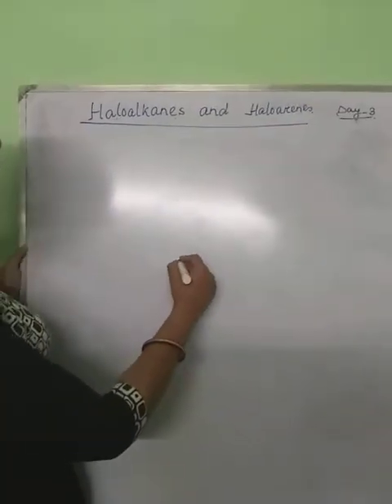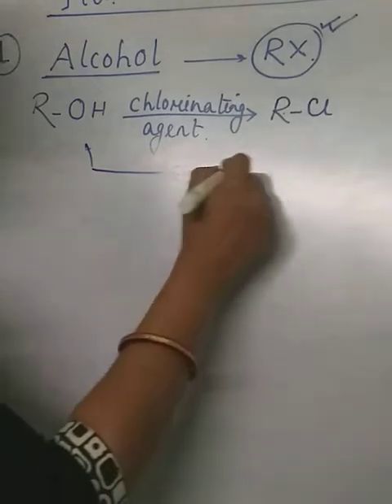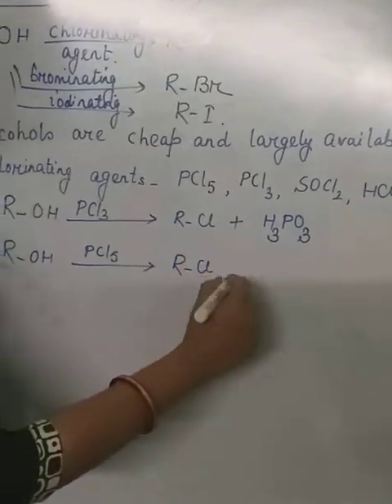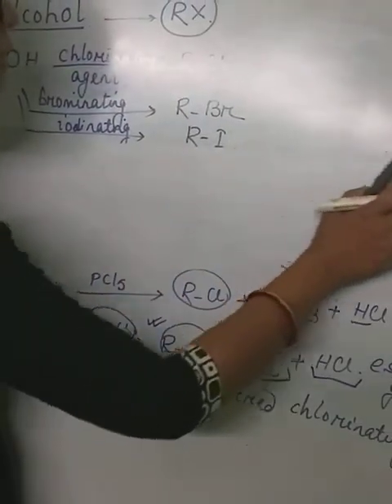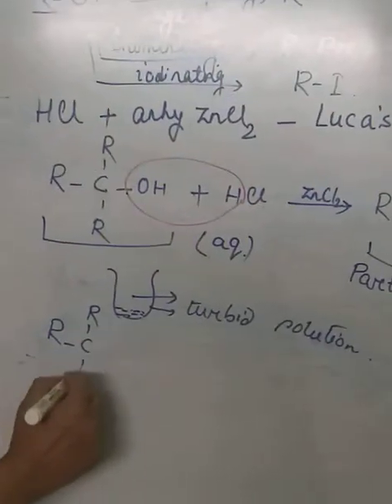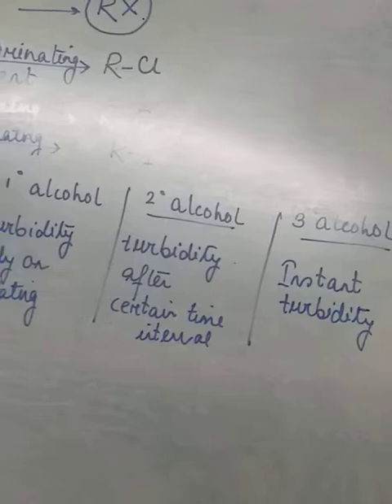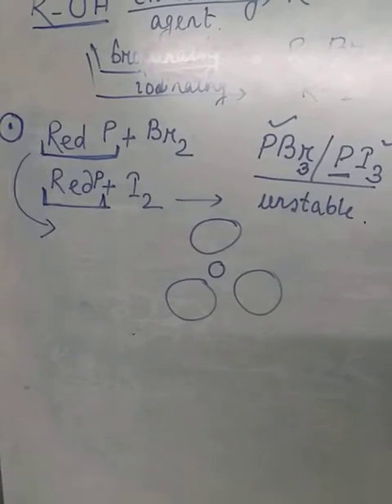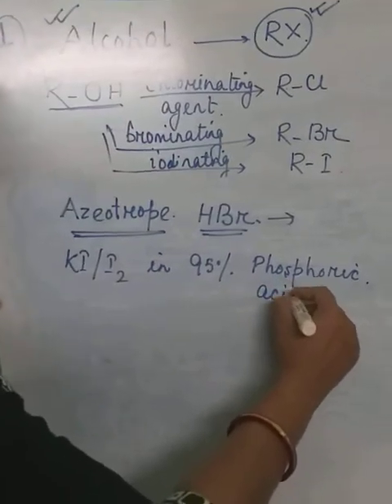Haloalkane from alcohol preparations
11 sc day 3